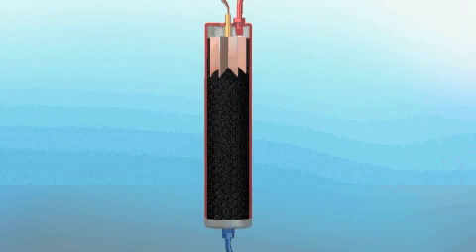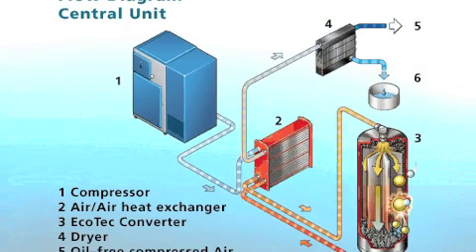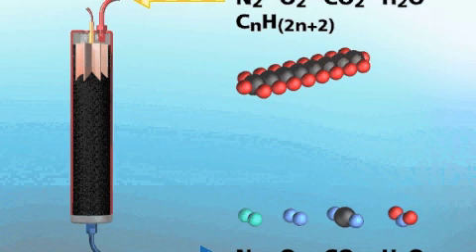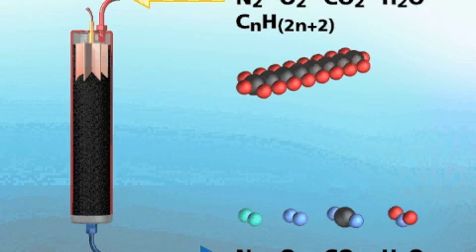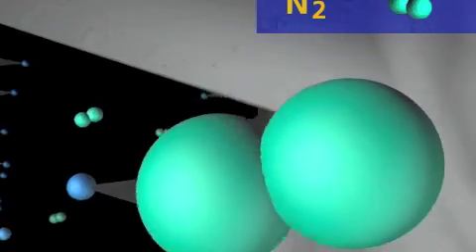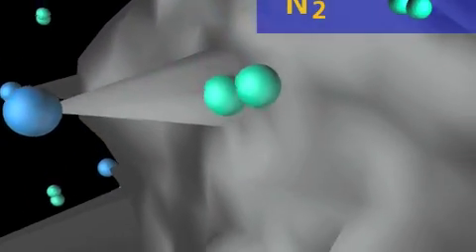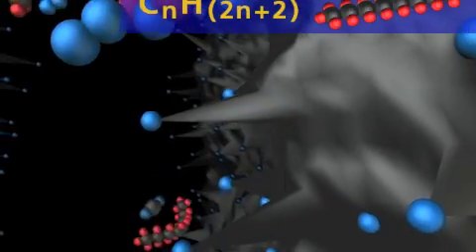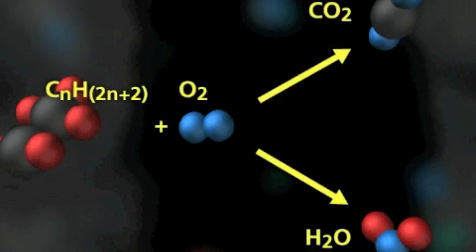Avelair Compressed Air Solutions - Oil free Class 0 air.m4v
Avelair manufacture the Zero range oil free air systems here in the UK offering air quality to ISO 8573 class 0 for oil.  The Rotary Screw Air Compressor package incorporates the Avelair rotary screw air compressor and the Ecotec which actively converts the hydrocarbons in the compressed air by catalytic technology.  The Ecotec oxidises the hydrocarbons into H20, and CO2.  The compressed air discharged from the Ecotec has a quality down to 0.002 mg/m3 and pure condensate.  It also converts silicone to silica and actively reduces bacteria - This is better than traditional oil free compressors which compresses the hydrocarbons in the ambient air and offer one of the highest quality air in the market today.  Please contact the team at Avelair for further information on + 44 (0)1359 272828.